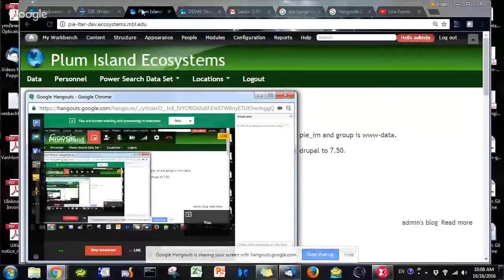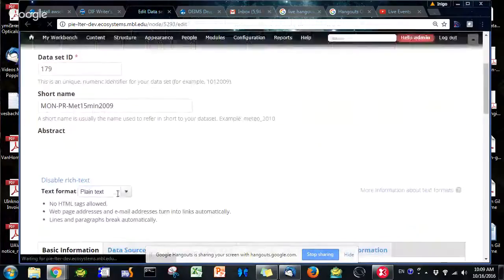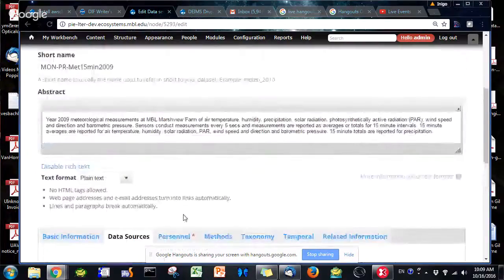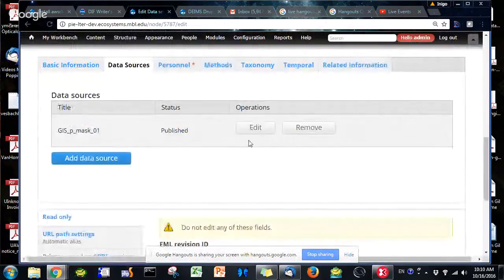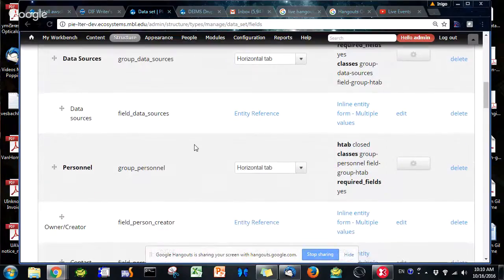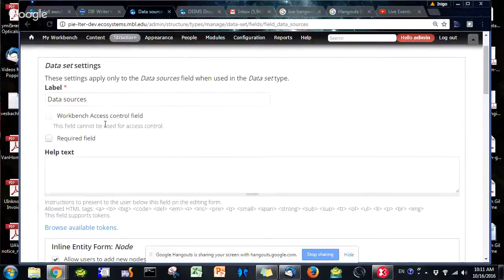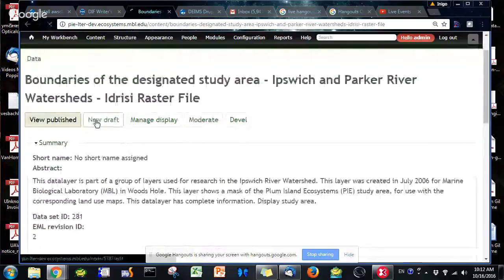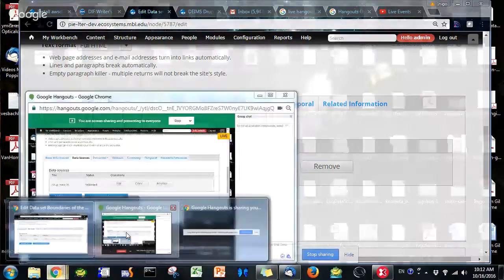DEIMS : Enbling clone data source feature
By default the cloning feature may not be enabled in DEIMS.  If you do not see a "Clone" button, that may be the case. I show you here how to enable, in the data-source field settings.